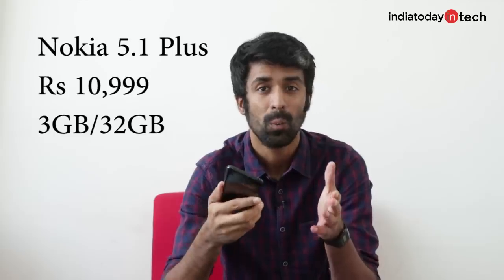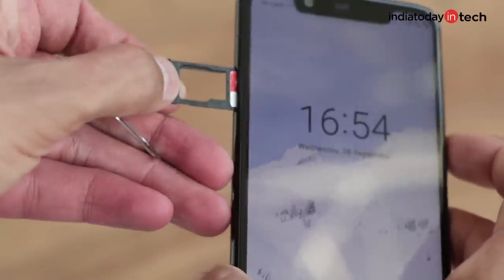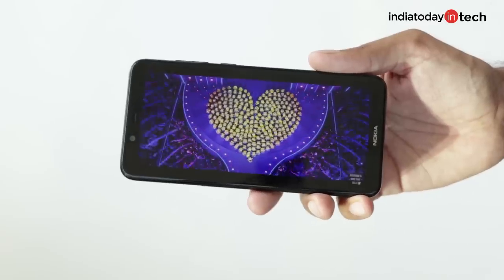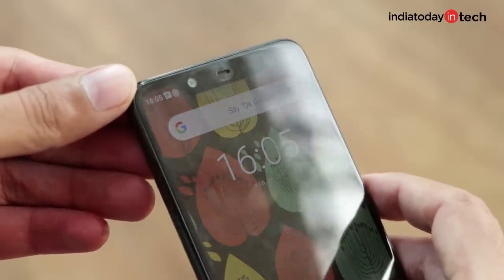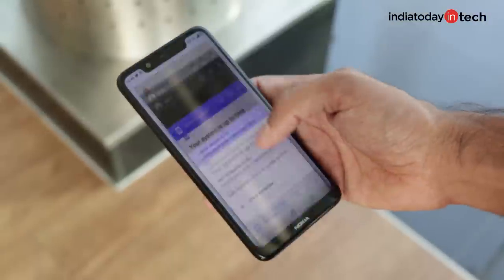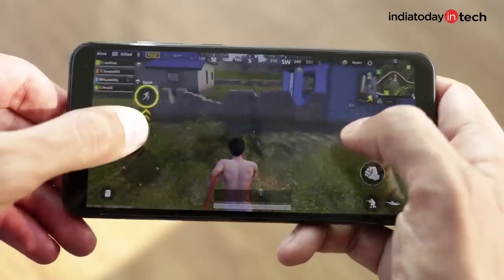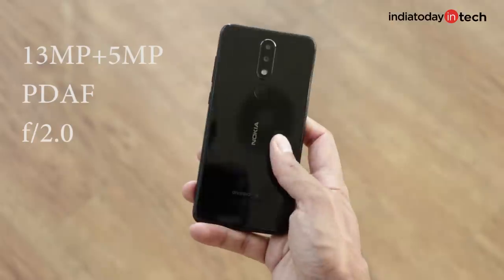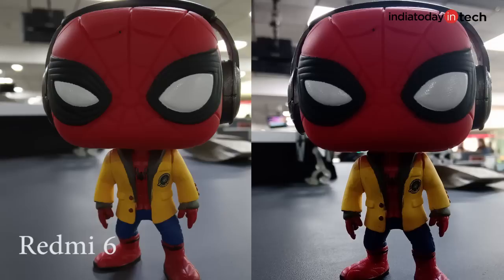Nokia 5.1 Plus review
Nokia 5.1 Plus is priced at Rs 10,999. It is a spitting image of the Nokia 6.1 Plus with same display size, design, glass back and notch display. But while there are some differences in the hardware and the build materials used, to a great extent it delivers a similar experience.